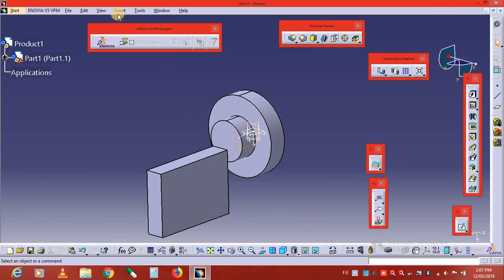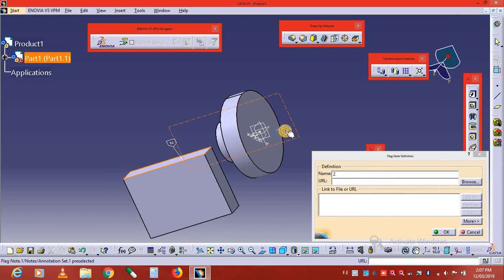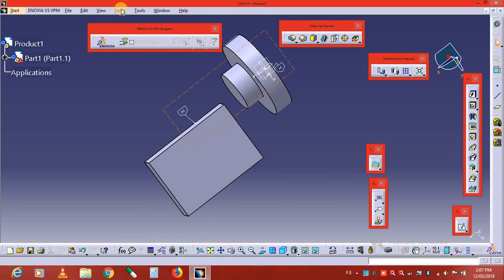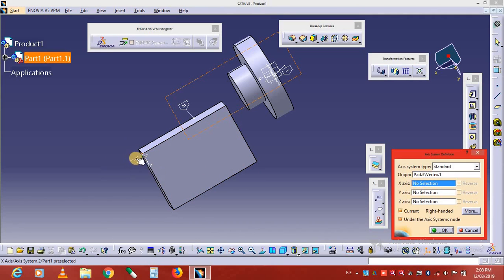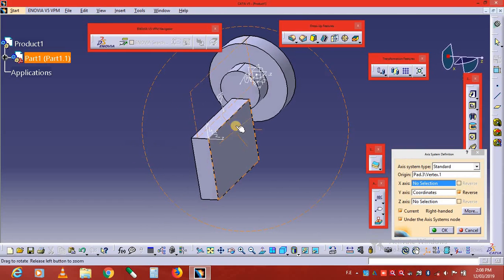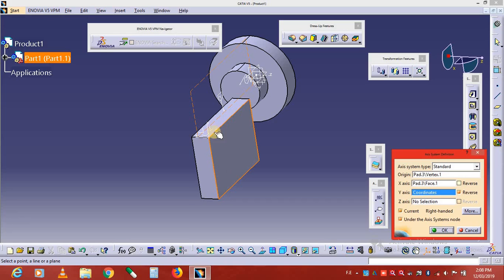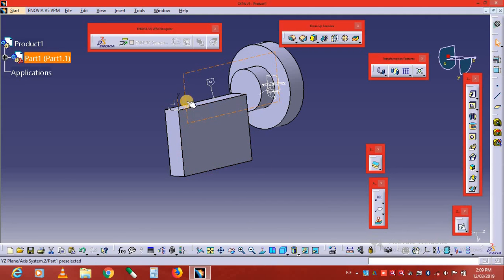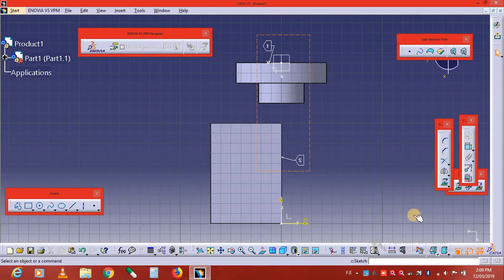57 CATIA Study Tutorial : FLAG , AXIS SYSTEM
Hello & Welcome to "THE DESIGN ENGINEER" Channel

surface modelling
catia diagrams,
solidworks tutorial,

catia training.